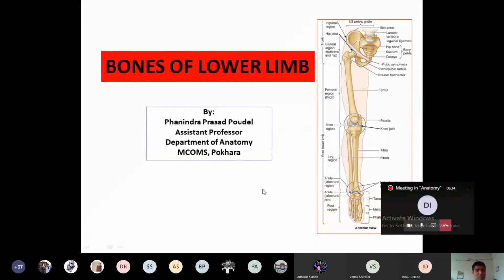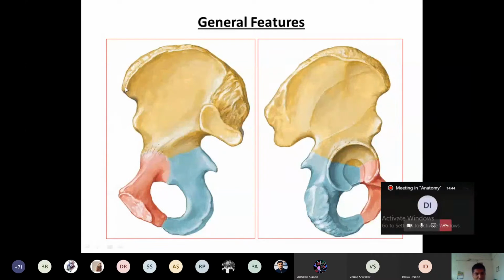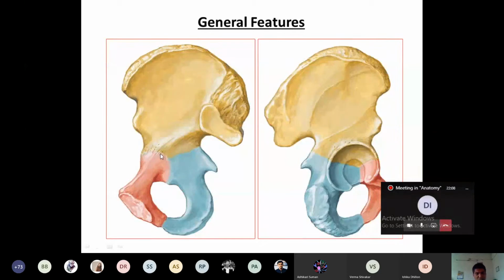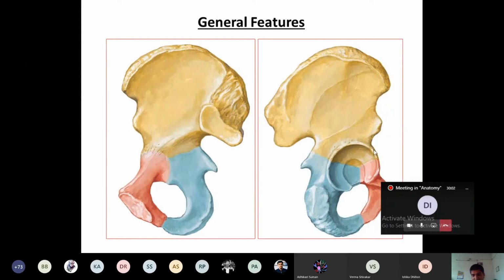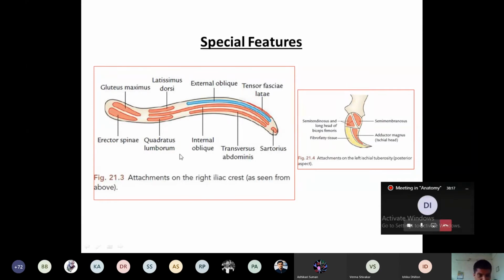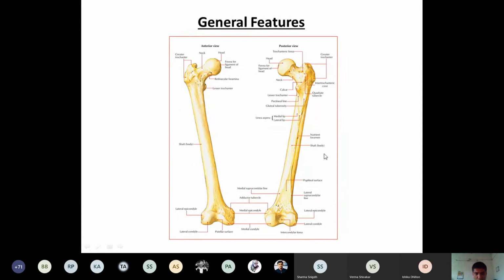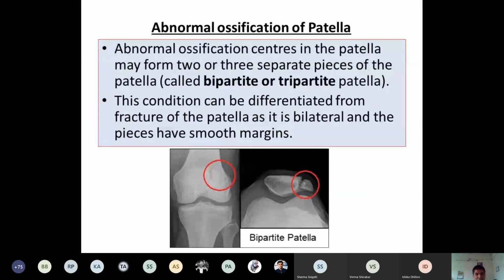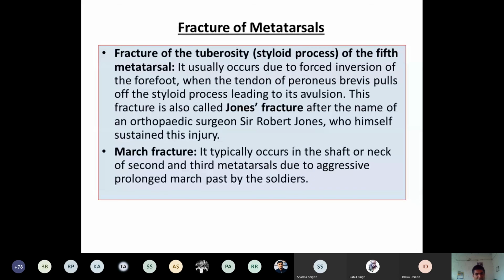Bones of Lower limb |Anatomy Lecture